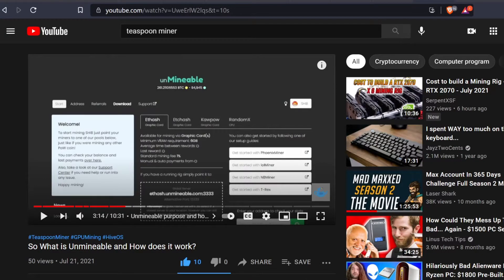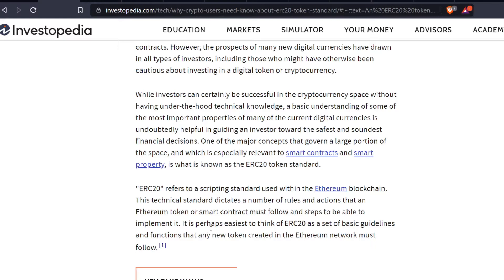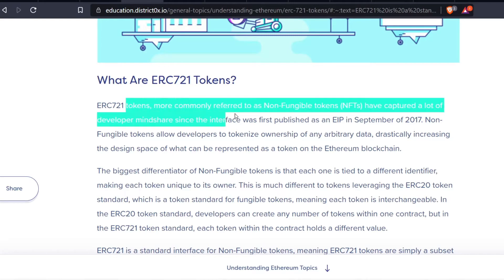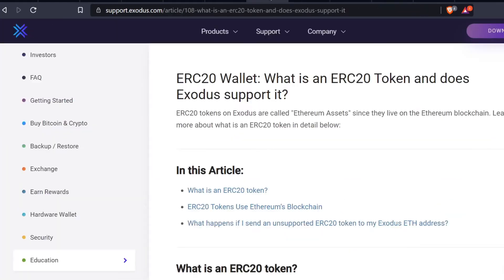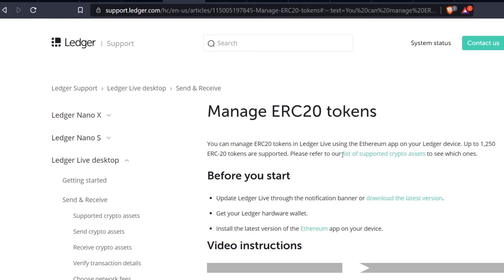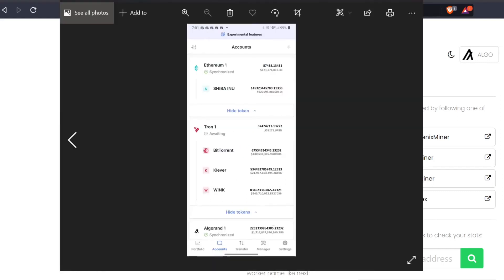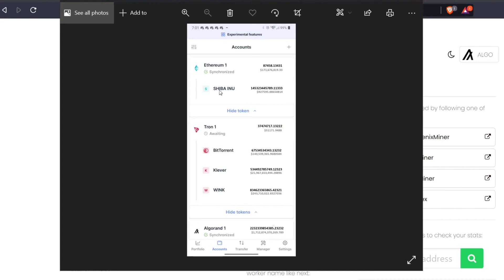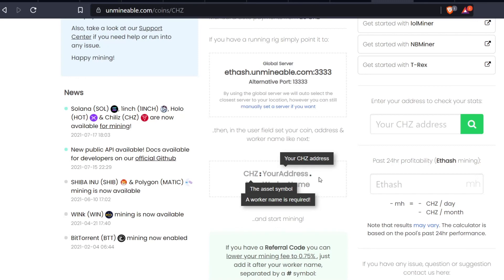Unmineable Which Wallet to use?!?! What is ERC20??!!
In this video I go over which wallets can be used for Unmineable.com and how to help decide what is best for you. NOTE: I also forget to mention in the video, these ERC20 tokens may take some time to "sync" with the main blockchain, meaning it could take several days or more before you see your payout. The KLV or Klever you see in my wallet, took over a month!
This video is intended to be a deeper dive into wallets for Teaspoon miner's video his referral code can be found in his video at the 5 minute 14 second mark please go and subscribe and support his channel!

I am still doing a giveaway, 1 of 5 people have claimed prizes. You must find where to post your RVN address to receive 100 free Ravencoin. Please don't post RVN address in comments, wrong place.

Please note none of this is financial advice, cryptocurrency can be extremely volatile and unsteady, it is important you do your due diligence before investing any of your own assets, I am simply documenting the things I use and helping others learn how to use them. I hope you all enjoy.